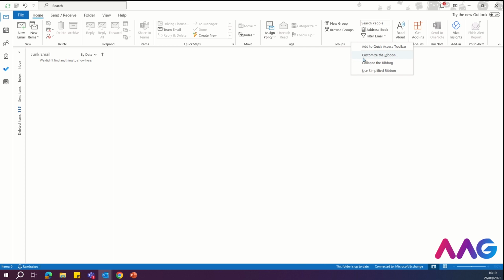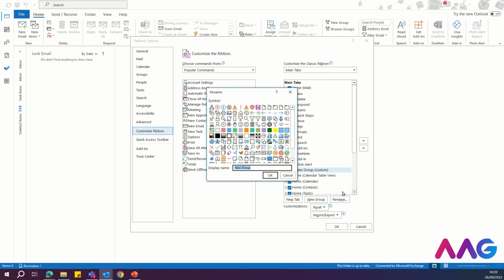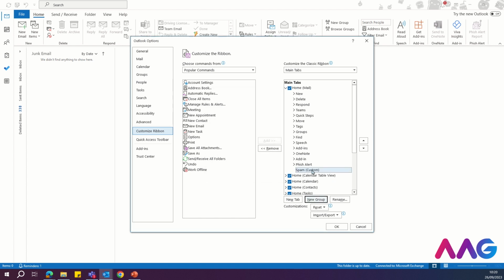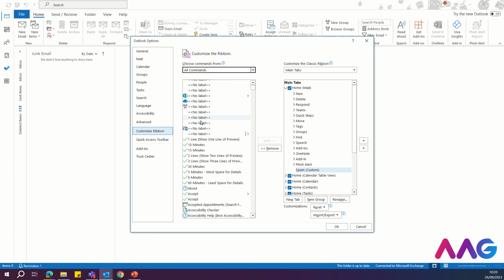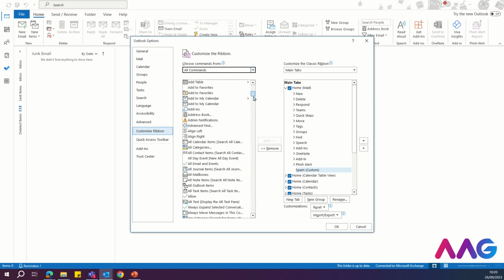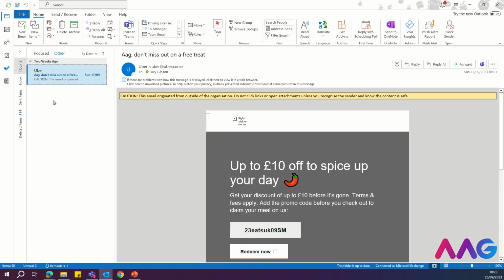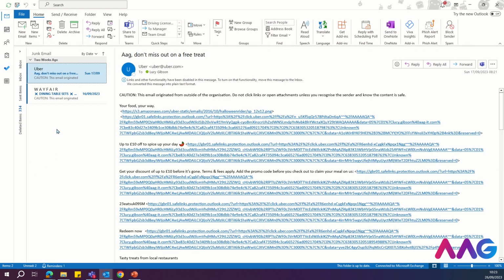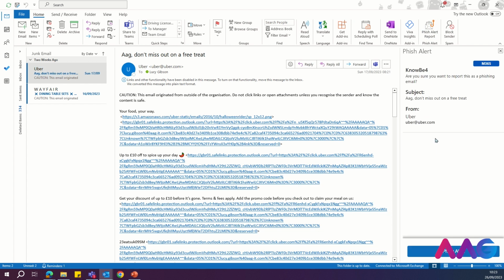How to Block Sender on Microsoft Outlook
Tired of Phishing Emails? Learn How to Block Senders in Outlook.

In this step-by-step guide, you'll learn how to identify and block suspicious senders, helping you regain your peace of mind and secure your email communications. Don't let phishing emails get the best of you - take action today and learn how to block those unwanted senders.